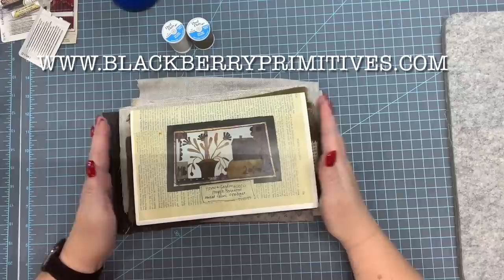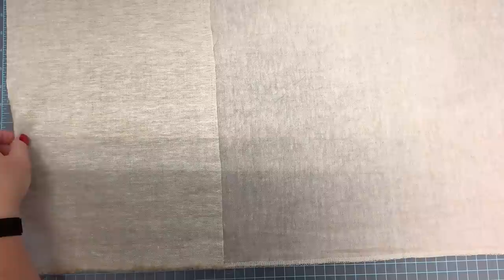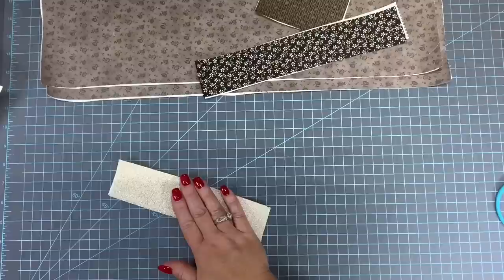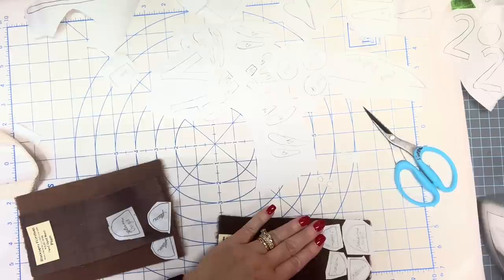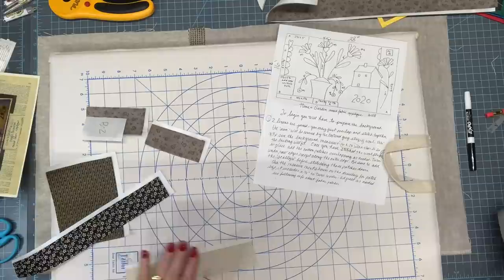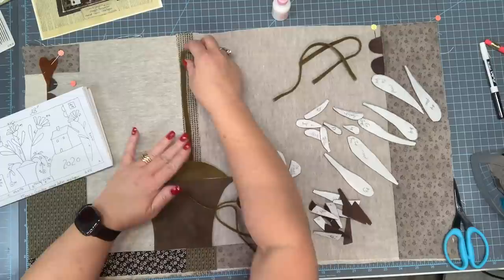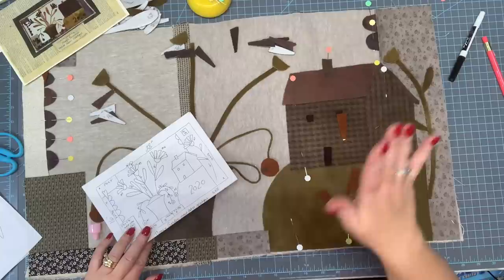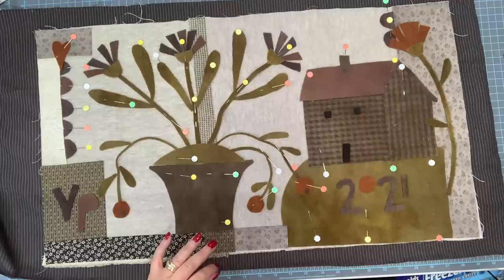Wool Appliqué using Maggie Bonanomi Prim Style - Vonna Pfeiffer, The Twisted Stitcher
Learn tips and some streamlined techniques of wool appliqué!

👉🏻want to purchase some of the file envelopes I use for sorting and storing my cut wool pieces? They are: AMAZON BASIC TICKET HOLDERS